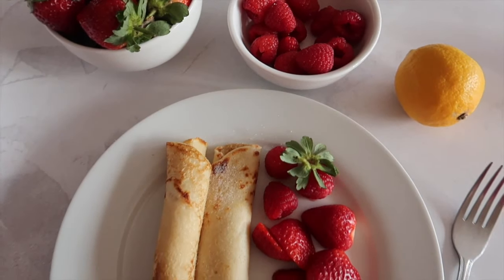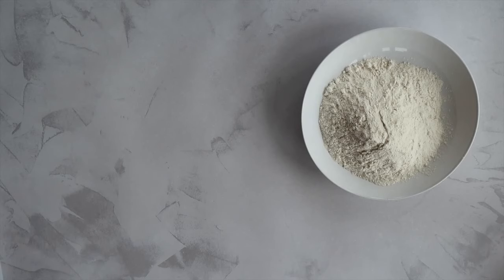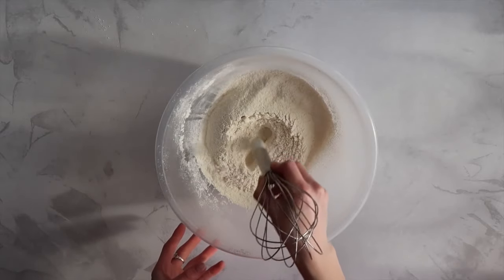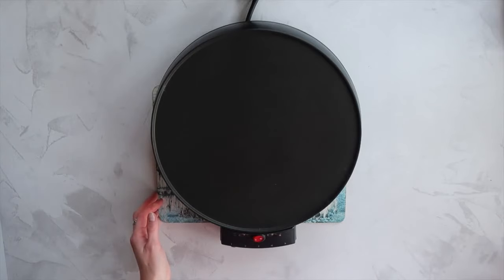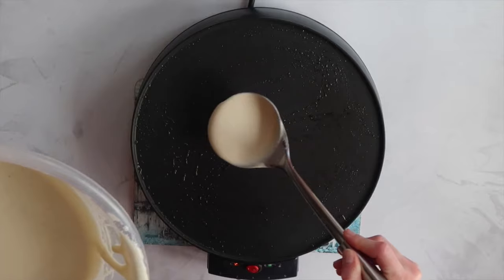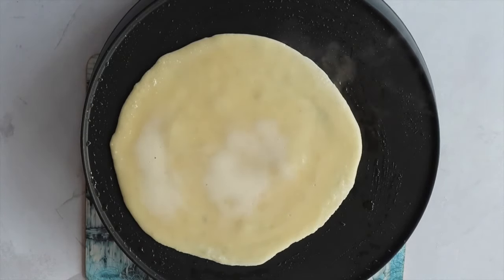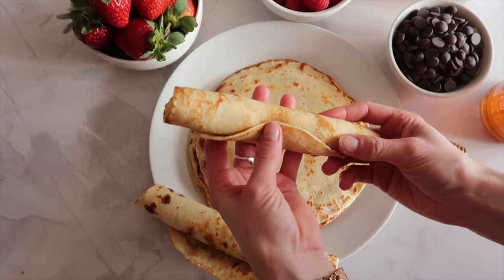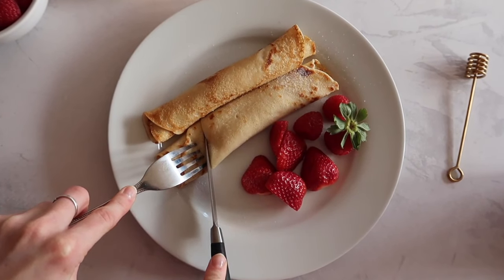HOW TO MAKE TRADITIONAL IRISH PANCAKES! PANCAKE TUESDAY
TraditionalIrishRecipes are always my favourite to share with you! On PancakeTuesday (ShroveTuesday) we always use up all of our 'luxury' items in your fridge and cupboard in advance of Lent and that equals delicious pancakes!

125G plain flour
300g whole milk
A pinch of salt
1 whole free range egg
Optional tablespoon of sugar

In this video I walk you through the steps that ALWAYS work for me, in making perfect delicious pancakes :)